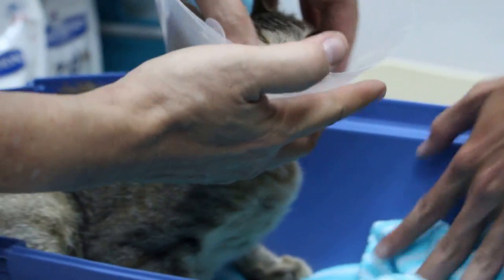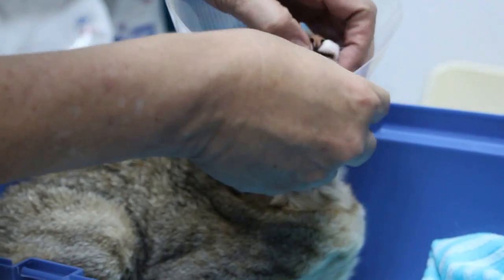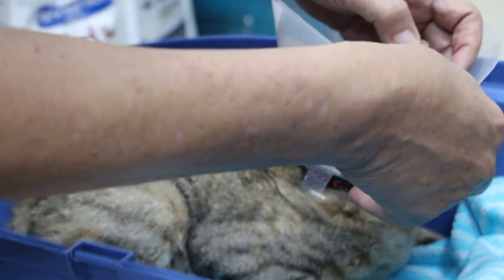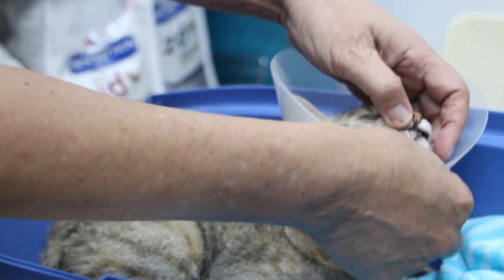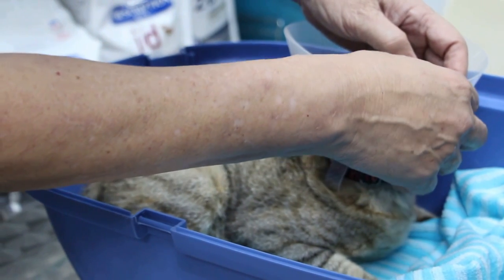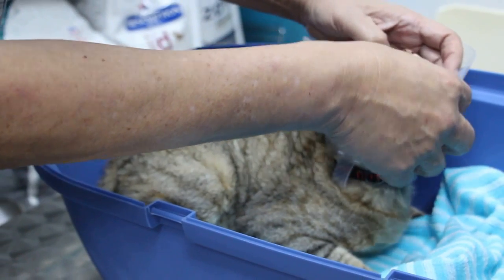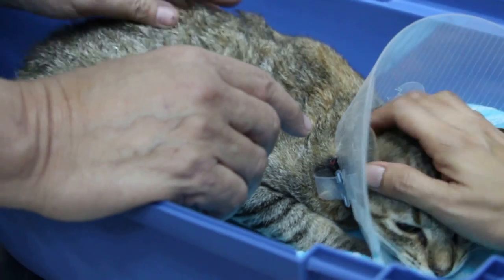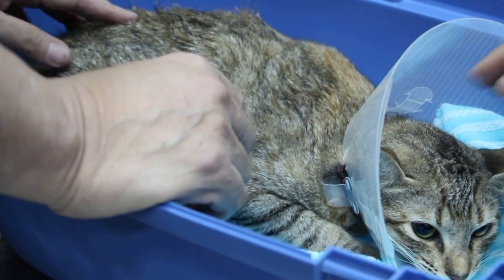Spaying a pregnant cat - Part 3 - handing over. inspection of pale gums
This video shows that the cat has pale gums after surgery as 4 almost developed kittens had been present in the uterus. The owner is shown the pale mucous membranes of the gums and advised better quality food. The cat has no problems as at today (5 days post-surgery) when I upload this video and should be OK.

Ideally, it will be best to wait for the cat to give birth and spay her later. It is a tough decision for the vet and owner. Rejecting this spay could result in 4 unwanted kittens being abandoned or the stray cat given up to the humane shelter for euthanasia. This is a stray cat recently adopted by the owner but was not known to be pregnant. Her kittens will impose a heavy financial burden on the owners and therefore, spaying her when pregnant, with higher risks of death on the operating table, is a decision not made lightly. .